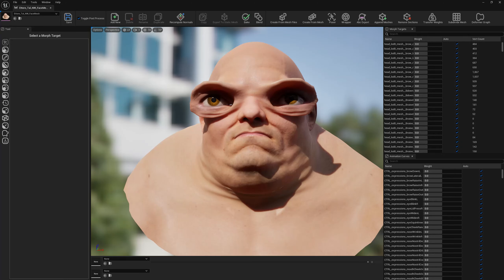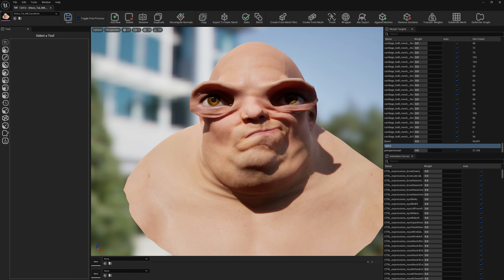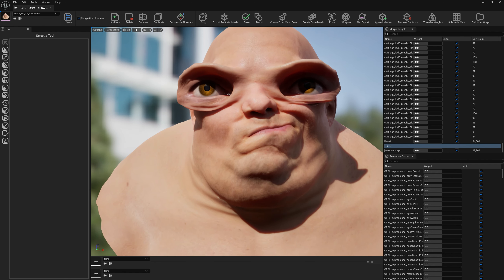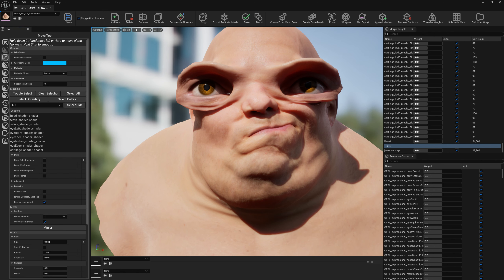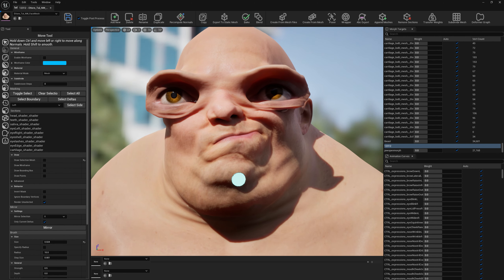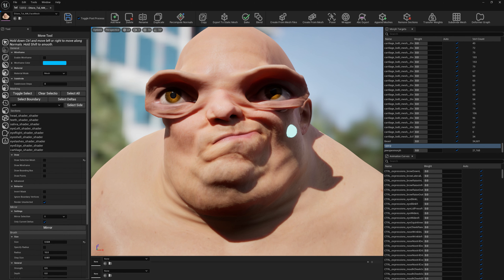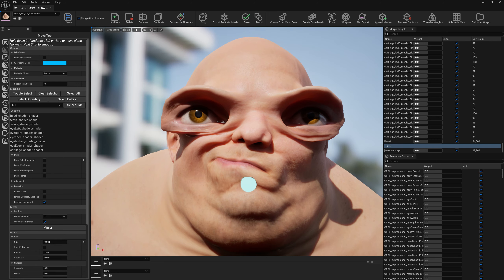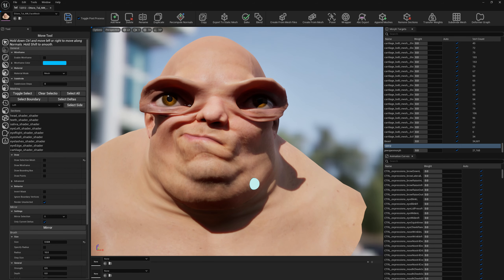How to Mirror Morph Targets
Quick tutorial on how to Mirror Morph Targets in Mesh Morpher